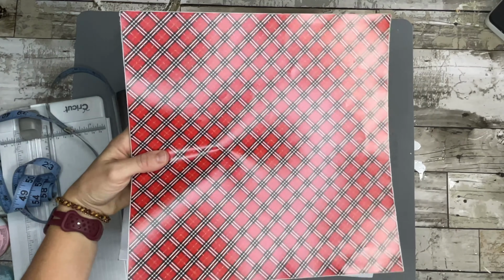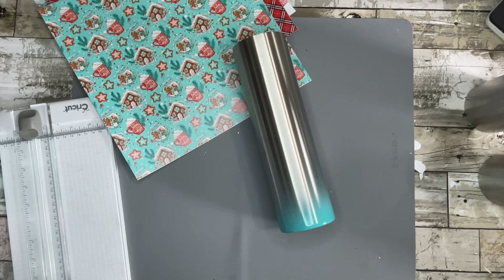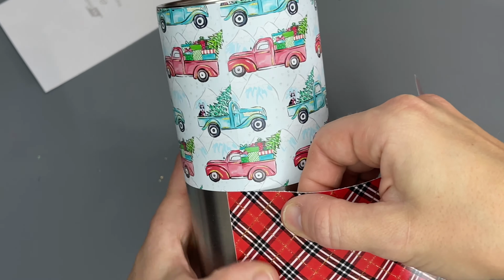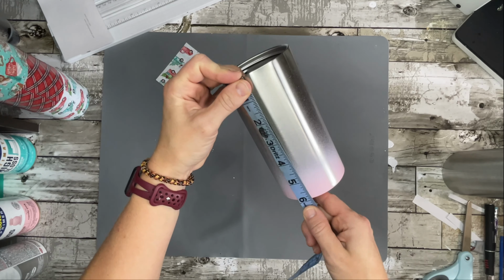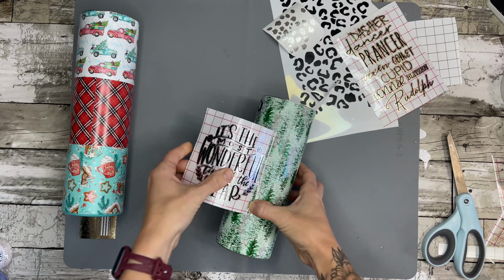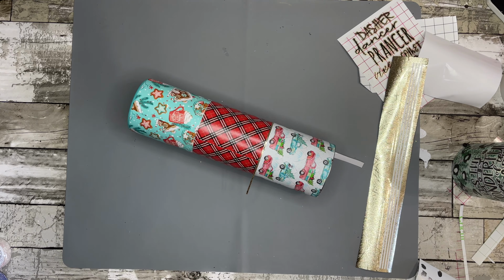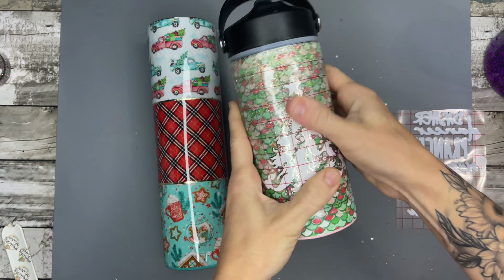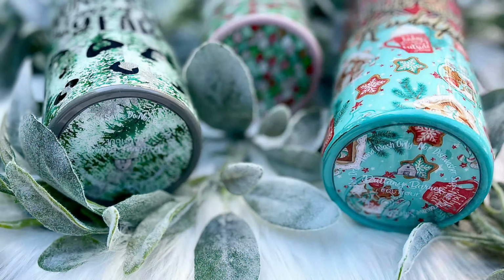Gracefully Created New Product Launch & Vinyl Wrapped Holiday Tumbler Tutorial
❄️❄️❄️GRACEFULLY CREATED❄️❄️❄️
👉🏼NEW RELEASE (((10/01))) BRITTANY BUNDLE VOL 1 - Includes 12, 11.5x11.5” printed vinyl sheets
👉🏼Limited number available so get them while you can!
❤️🤍💙 A Little Extra Inc. EPOXY 💙🤍❤️
👉🏼CODE: AMERICANMADE (subject to change) or use WELCOME for $5 off your first order.
✨✨✨Glitter & Pigment Powder ✨ ✨✨
PDB CREATIVE STUDIO
Extravaganza & diamond dust
👏🏻👏🏻👏🏻The Steel Magnolia TUMBLERS👏🏻👏🏻👏🏻
SILVER TEXTURED VINYL: Cricut 2005227 Premium Permanent Metallic 12"X48" Vinyl Roll-Textured Silver, 12X48, 3 Count
GOLD TEXTURED VINYL: Cricut Premium Vinyl - Permanent, 12” x 48” Adhesive Decal Roll -Platinum